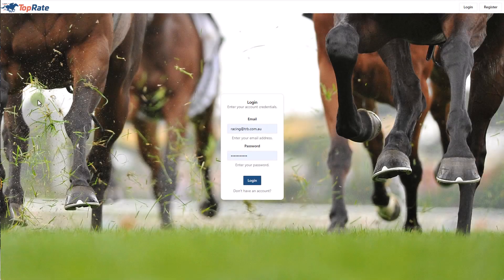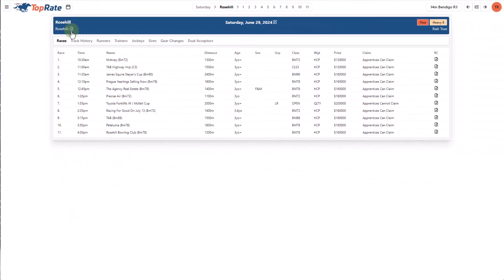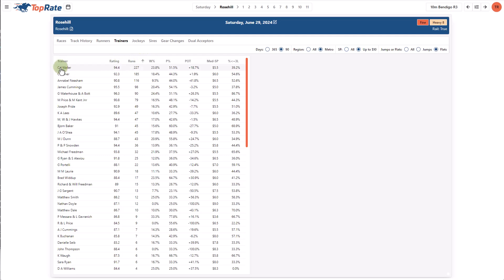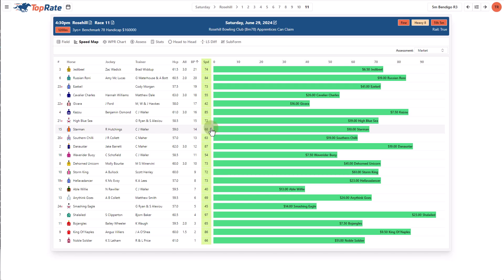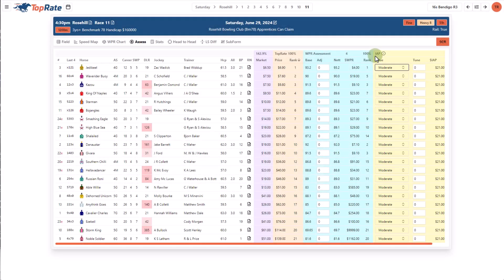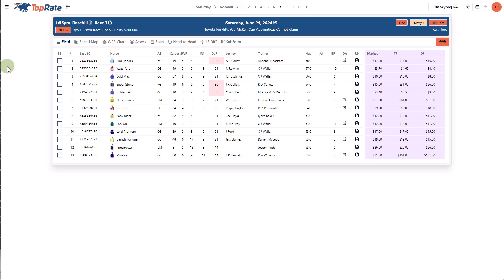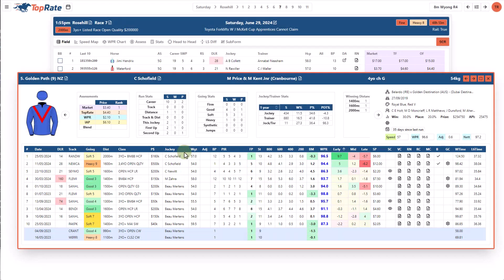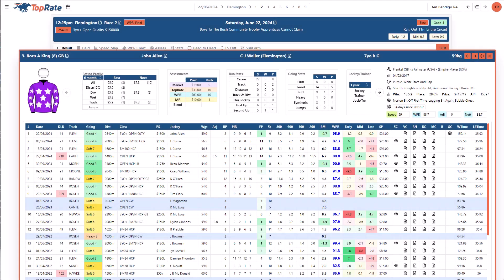TopRate - A New Era in Form Analysis!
A smarter way to study form! We're excited to introduce our new software product, TopRate, a state-of-the-art, web-based horse racing analysis tool that's powerful and easy to use. In this video, you'll get a sneak peek at TopRate's main screens, features, and functions, including our WFA Performance Ratings, speed maps, race shape data, statistics and innovative analysis tools. TopRate gives you cutting-edge insights into horse performance and will transform the way you analyse races and make betting decisions.